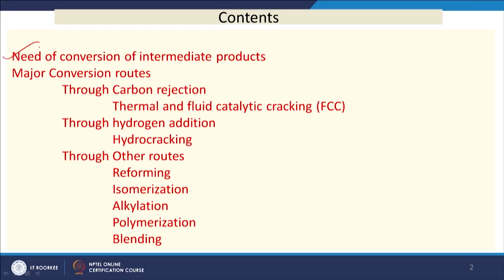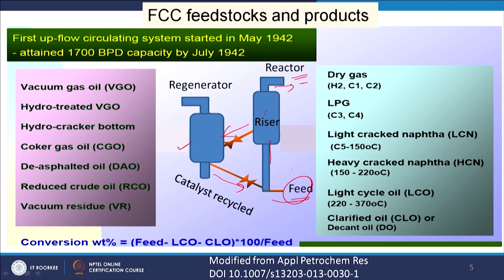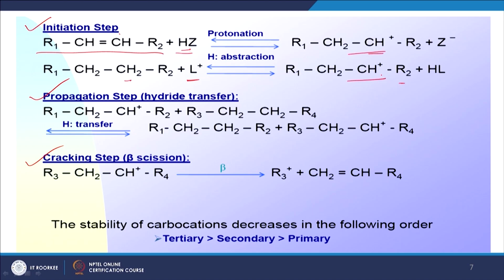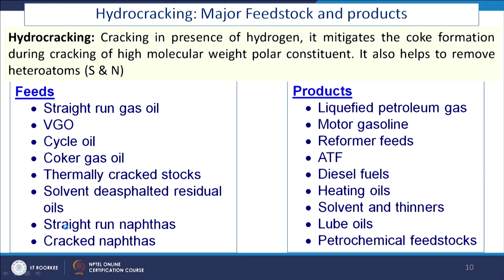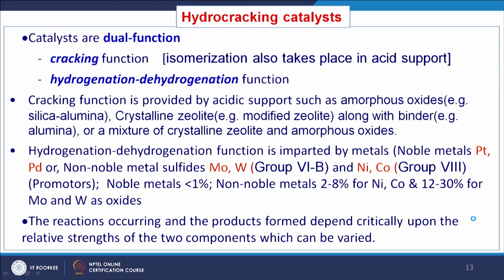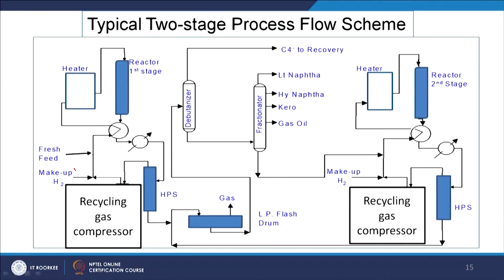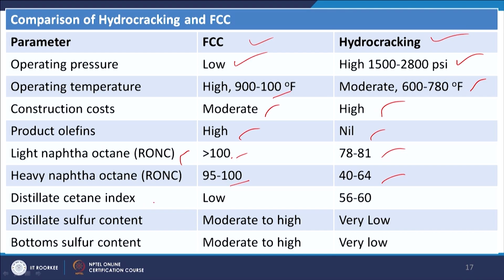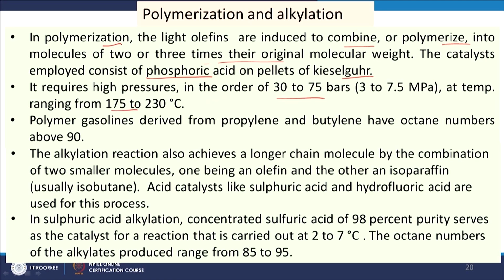CONVERSION OF INTERMEDIATE PRODUCTS